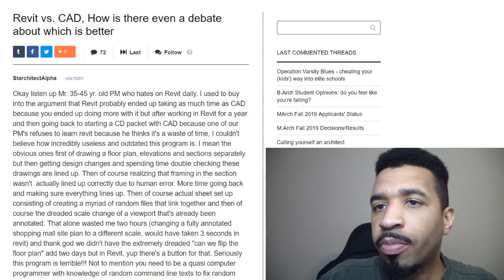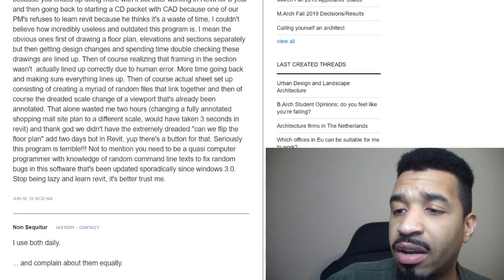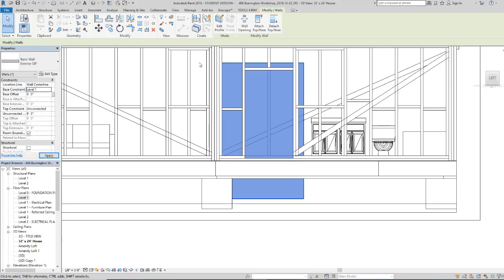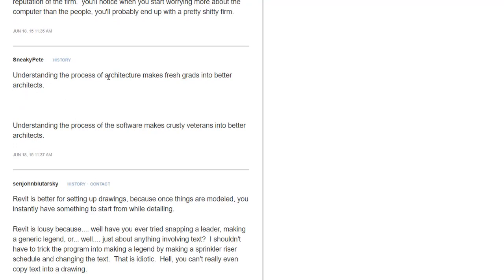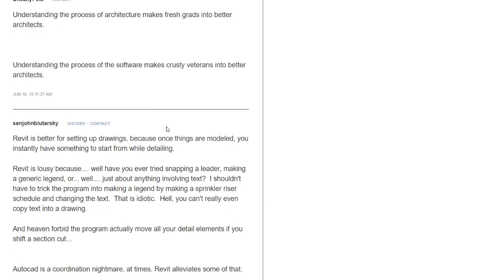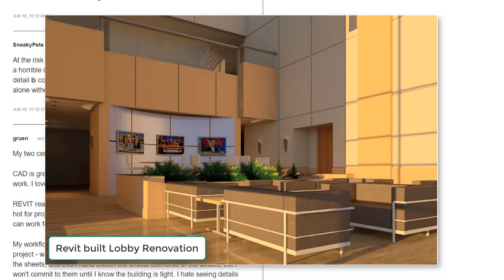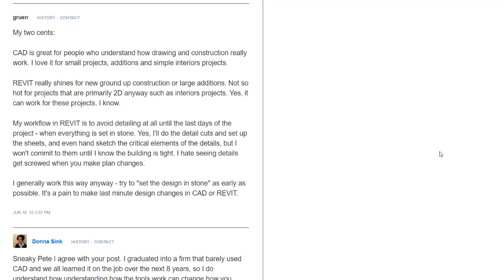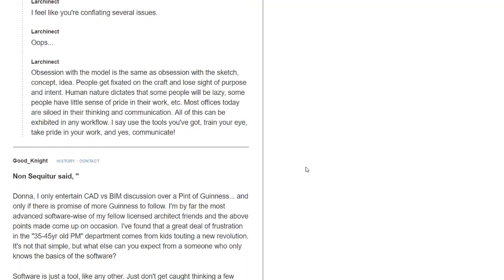ArchNation | Architecture - Revit vs AutoCAD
The industry of Architecture has changed over the years and we are no longer merely drawing by hand anymore. Most Architects and Designers use Autodesk AutoCAD for their drafting in our modern times, but the still lack total control of their design due to software being insufficient.

AutoCAD Architecture is a drafting program where you can use poly lines and limited 3D elements to create a 2-Dimensional set of drawing similar the years past. On the contrast, while Revit is a now Autodesk owned product it doesn't not function in the same way CAD does. At least not on the back end. Revit is a 3D based Architectural Design program that using 3D geometry to create 2D sets of drawings, like CAD, but from a more holistic 3D environment.

I recommend if you can learn Revit for Architecture you should due to the shear amount of information you can extract and being native 3D digital landscape. AutoCAD can give you similar documents, but it can not produce HD visualizations, Virtual Reality exportation, or even material mapping.

Remember, no program is perfect and you will run into difficulties and human error regardless of the software. Take your time. Learning a 3D program with not come instantly over night, but it will give you the product you're looking from Architecturally.

▸Join ArchNation

📚 Join ArchNation - Learn & Get Mentored Today